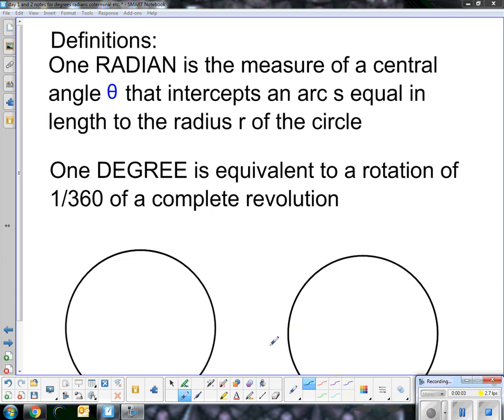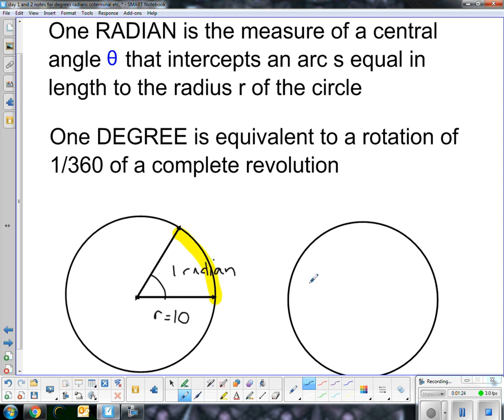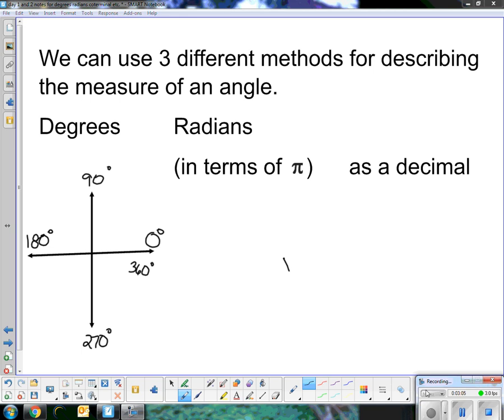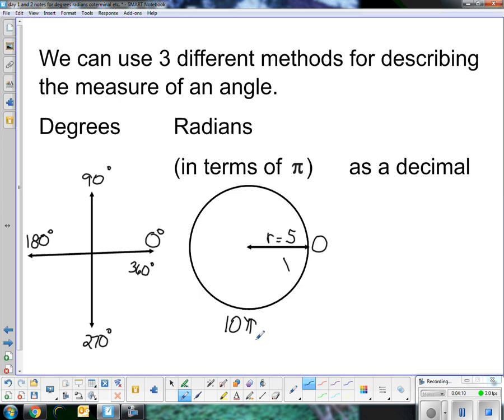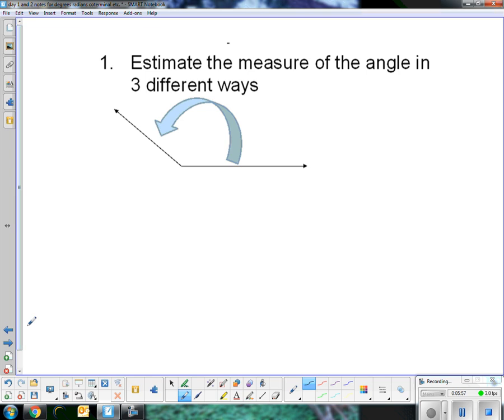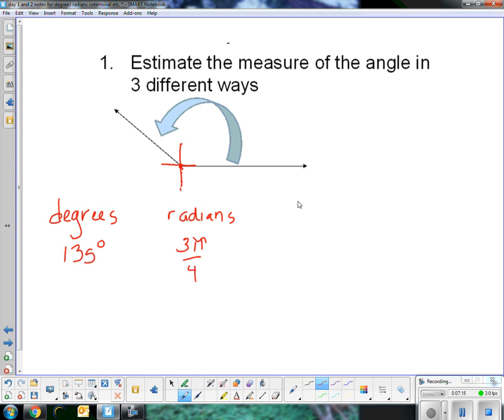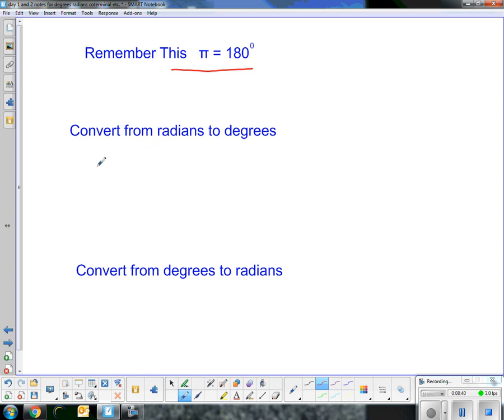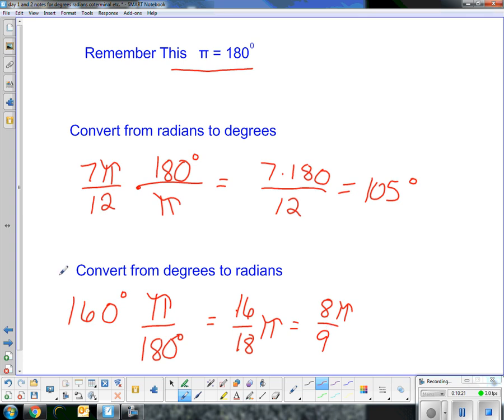Intro to Radians